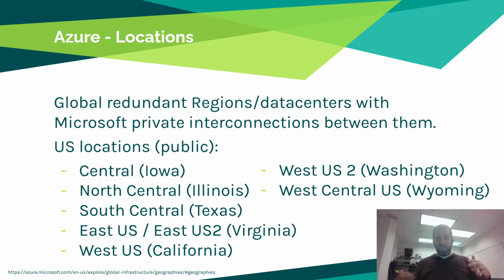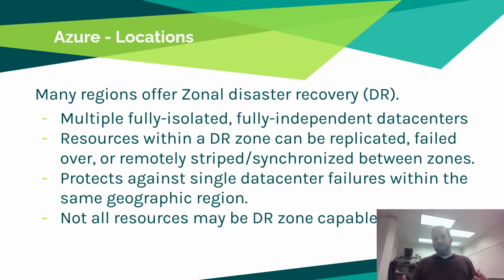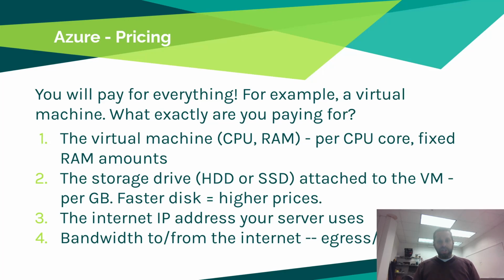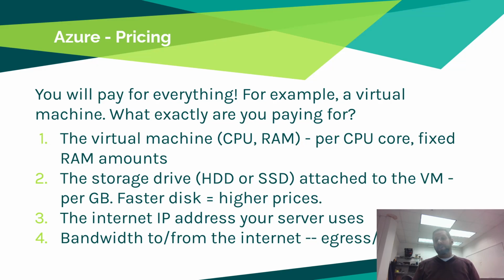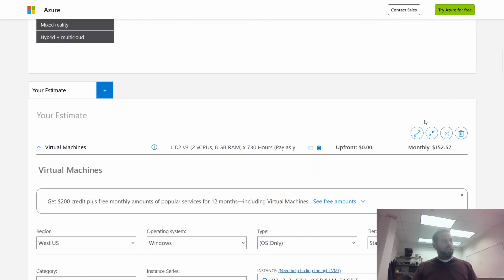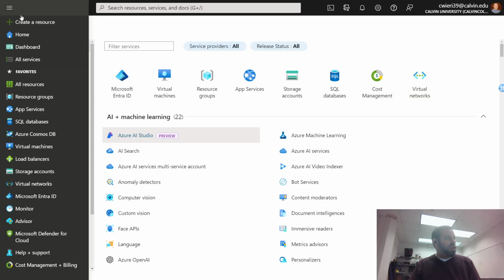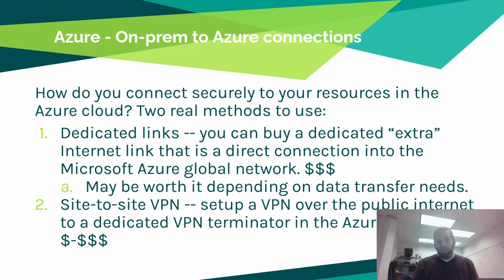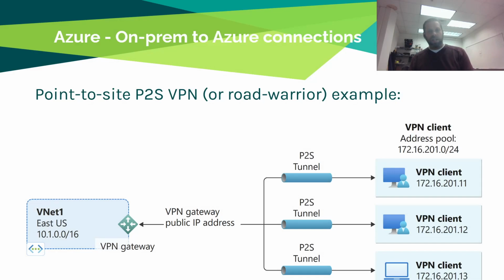CS339 - Azure Introduction